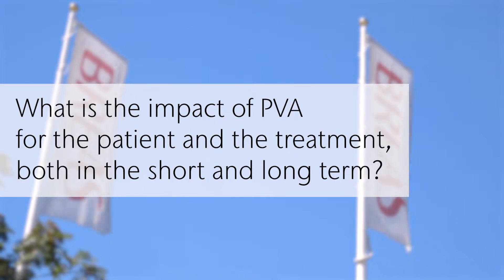Patient Ventilator Synchronisation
Inverview with Dr Jean-Michel Arnal, Hôpital Sainte Musse, Toulon France on Patient Ventilator Synchronisation